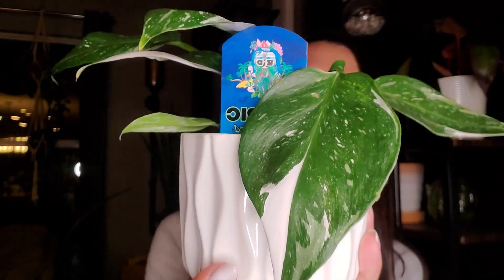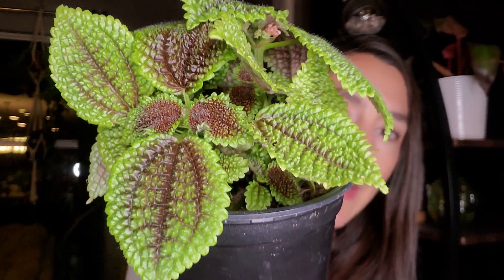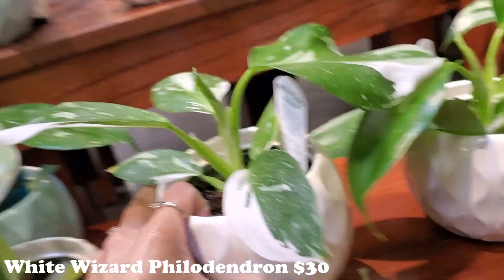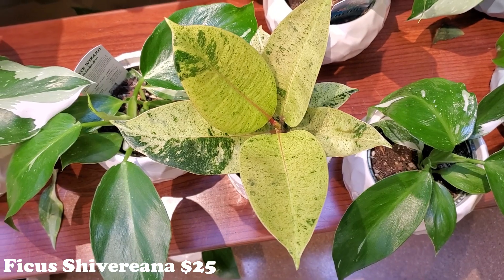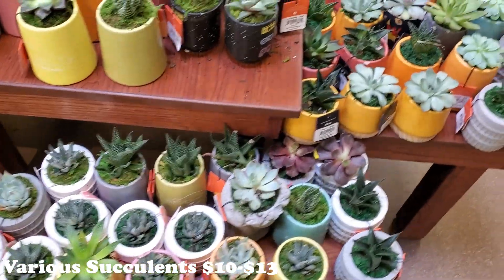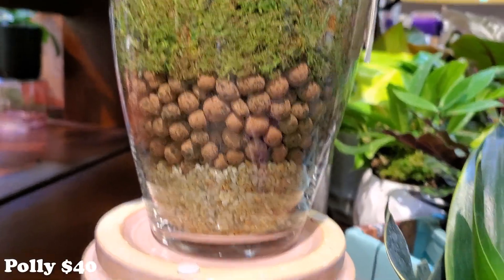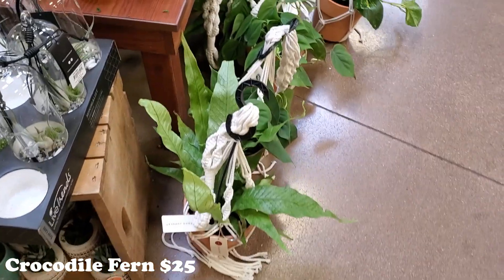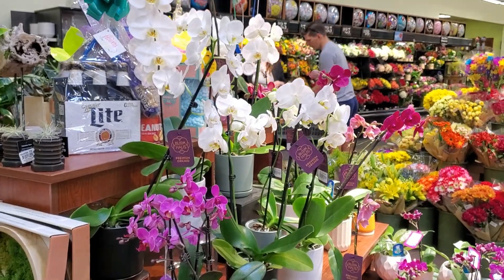Houseplant Shopping || Grocery Store Plants || Plant Shopping with Me!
Hello! Today we are plant shopping at King Soopers! King Soopers is a grocery store in Denver and they have amazing houseplants! Everytime I shop I have to look in the plant section and I've gotten so many of my houseplants there! This is a plant shopping trip. I hope to start my weekly plant shopping again soon! Please don't mind the way I look, I was filming late and I was tired!